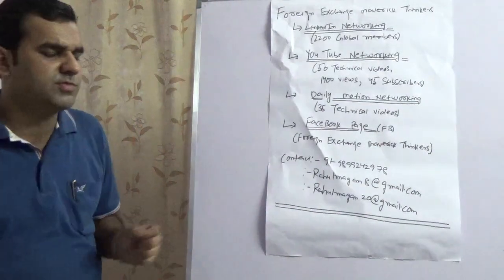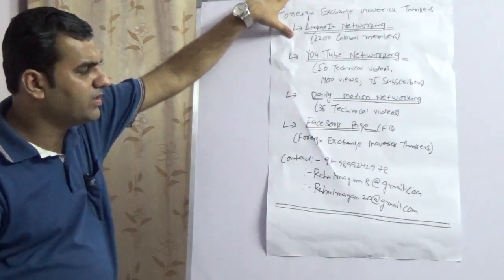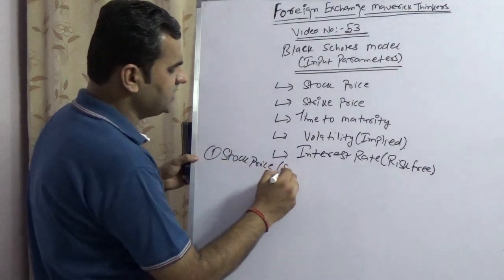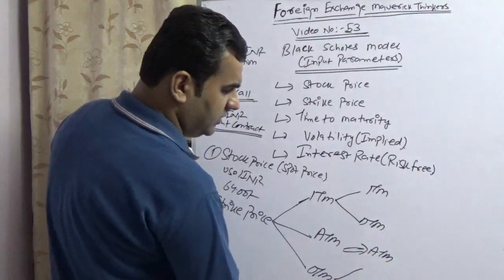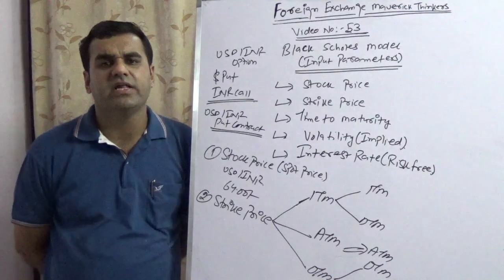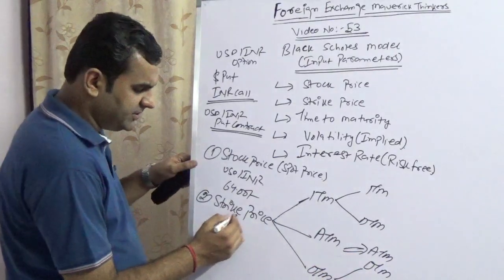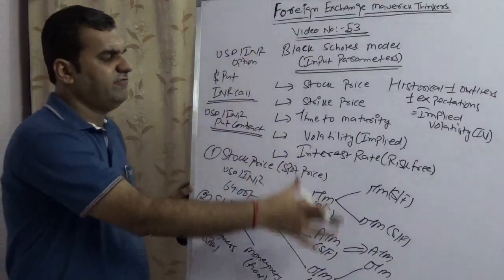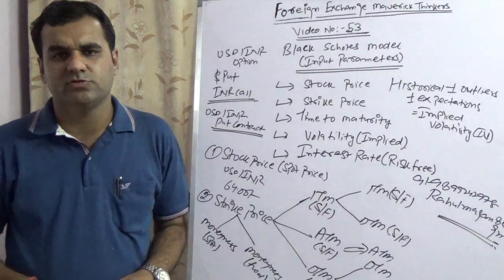Black Scholes Options Pricing Model (BSOPM)